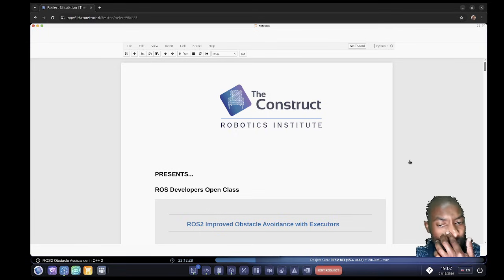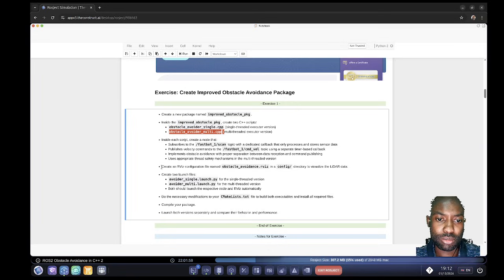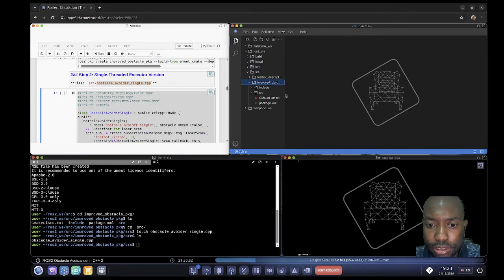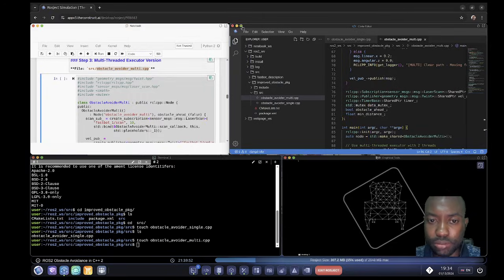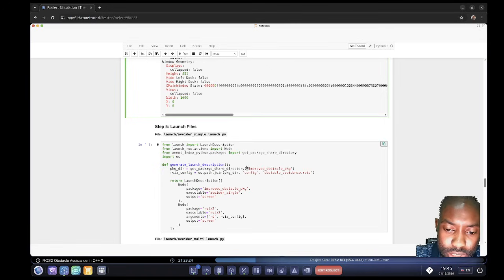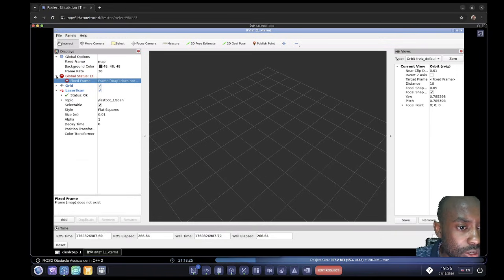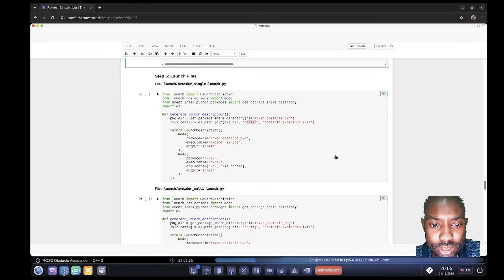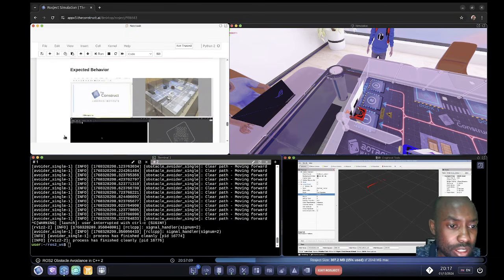How to Teach Improved ROS 2 Obstacle Avoidance with Executors (C++)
In this Open Class,  you'll learn how to create two versions of an obstacle avoidance system: one using a single-threaded executor where callbacks run sequentially, and another using a multi-threaded executor where callbacks can run in parallel.

You'll implement separate callbacks for LiDAR data processing and velocity command publishing, giving us precise control over timing. You'll also learn to visualize sensor data in RViz and understand when thread safety with mutexes becomes critical.

You will learn:

✅ Understanding single-threaded vs multi-threaded executors in ROS 2
✅ Separating sensor data reception from command publishing using distinct callbacks
✅ Using mutexes for thread-safe data sharing in multi-threaded environments
✅ Configuring RViz for real-time LiDAR visualization
✅ Comparing executor performance and behavior in robot applications

[For Robotics Teachers Open Class], a weekly series of videos by The Construct Robotics Institute, aims to make robotics education easier by helping teachers teach a wide range of robotics topics through hands-on practice.

Each session provides a ROS-based project (referred to as ROSJECTs 🦾 📁) for all attendees, including notebooks, code, and robot simulations. Led by ROS expert Desire, you'll see how robotics teaching and hands-on practice come together in real time.

Cheers.

*The Construct Robotics Institute | Where Your Robotics Career Happens*

👨‍🏫 Class Creator: Desire (ROS Tutor @The Construct Robotics Institute )